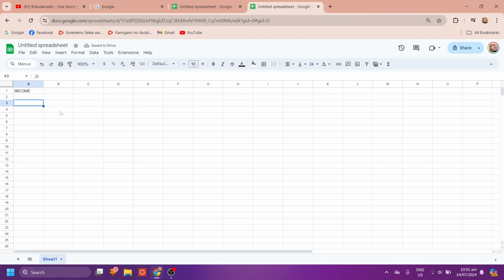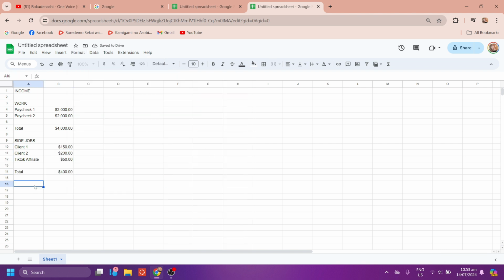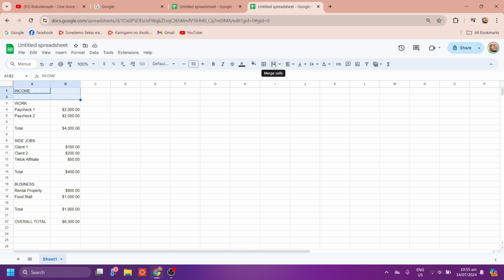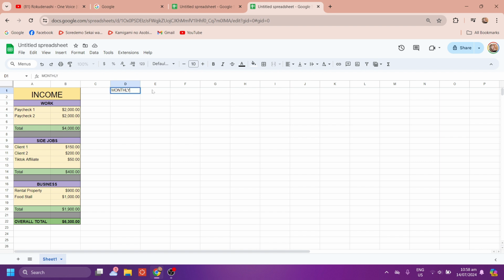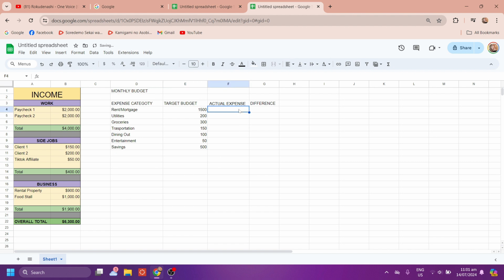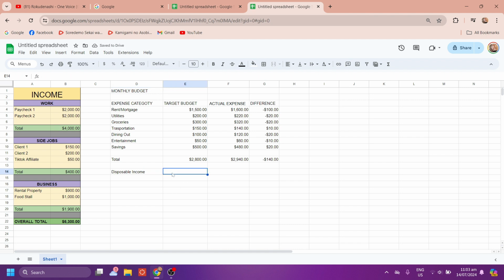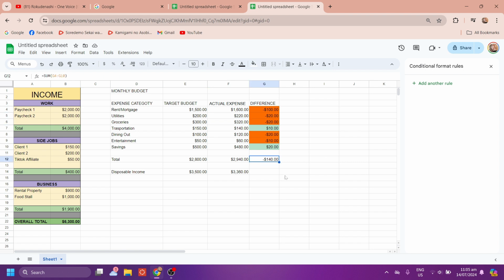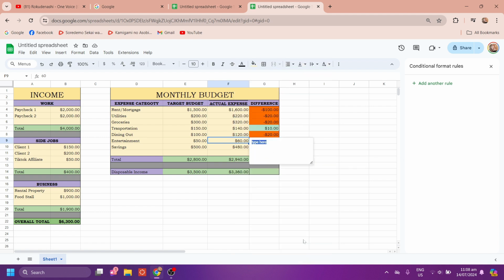How To Create Budget Planner On Google Sheets (Easy Method)